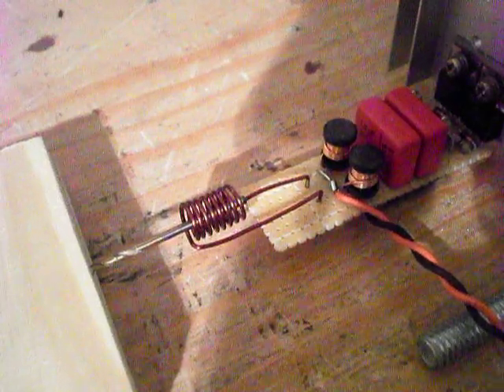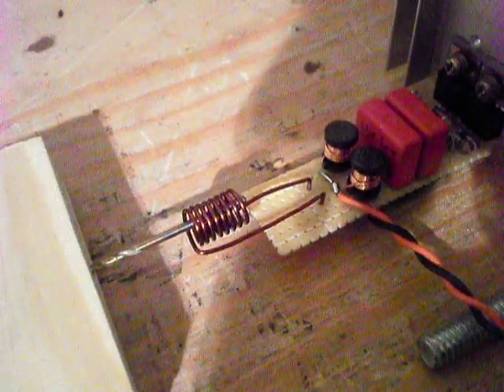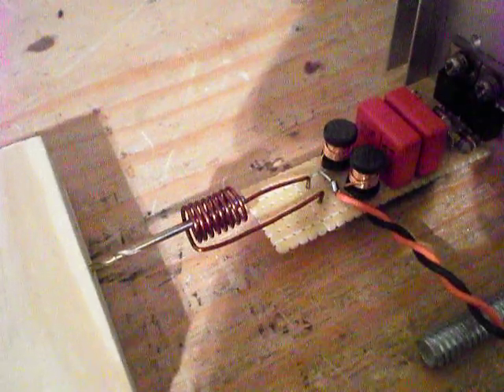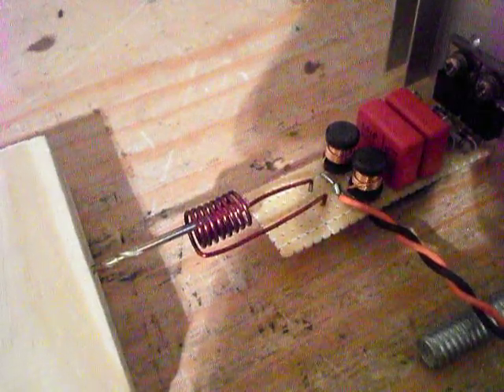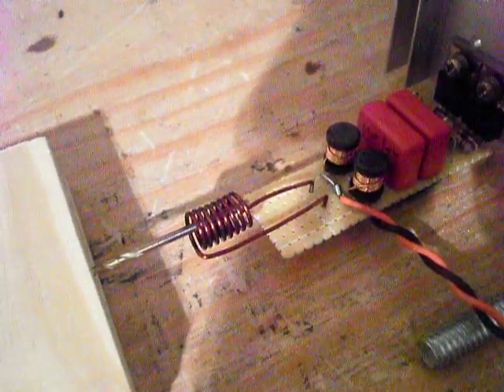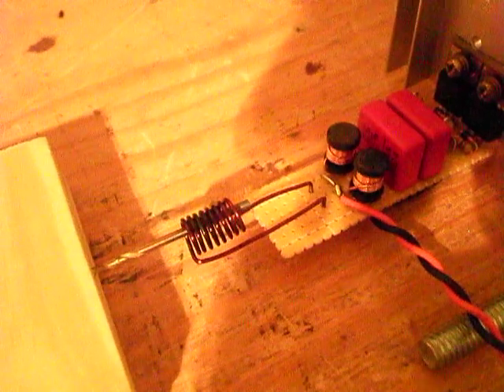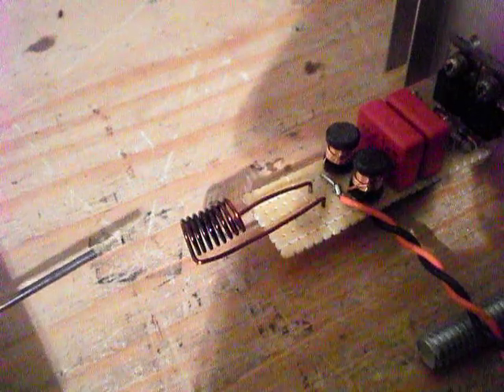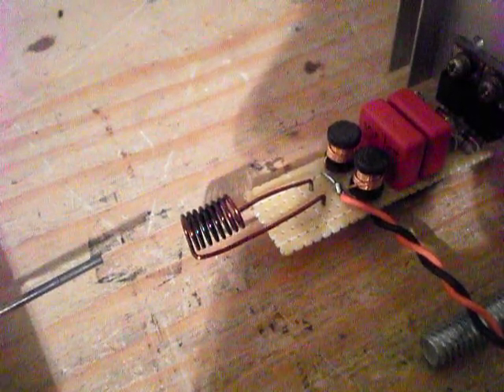Mini ZVS Induction Heater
I threw this little thing together in about 30 minutes, It's a mini ZVS induction heater (sadly I believe it was the MOSFETs that blew)